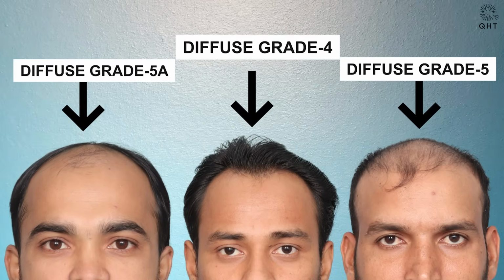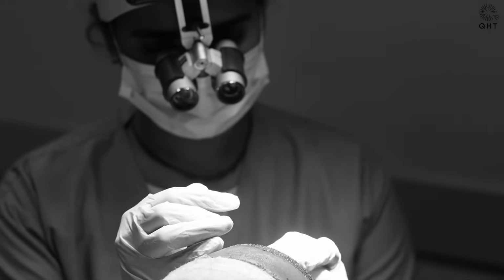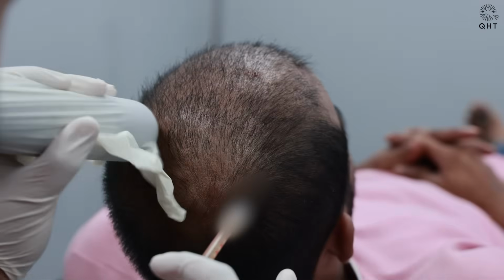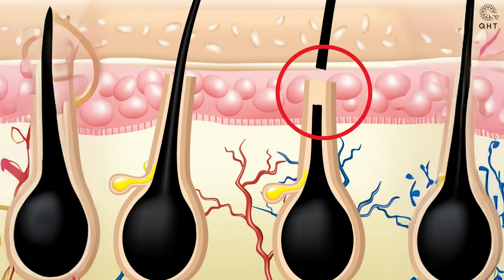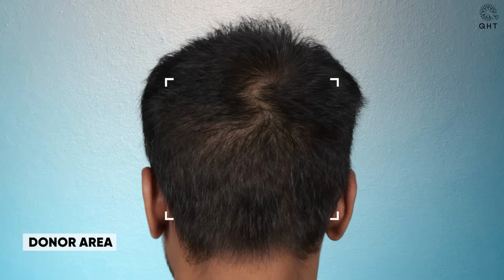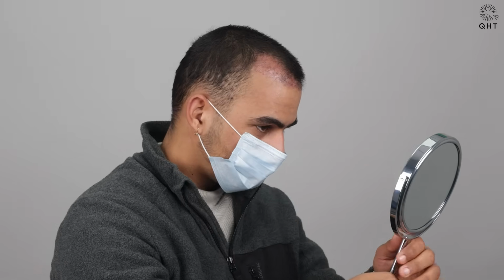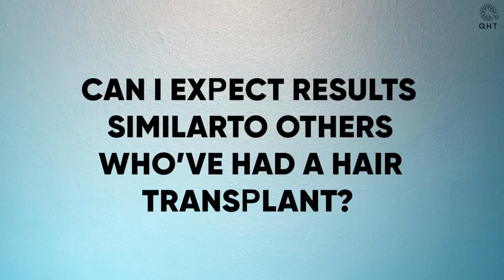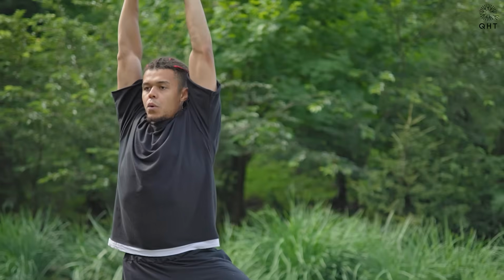Hair Transplant in Bangalore (HX-OPNM) | Best Results & Cost of Hair Transplant in Bangalore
Hair Transplant in Bangalore| Best Results & Cost of Hair Transplant in Bangalore| Whatsapp

 QHT is now another name of trust & guaranteed satisfaction when it comes to hair Transplant in Tirupati. Our expert team surgeons & clinical staff have done more than 15 thousands successful surgeries. We are well equipped with ultra-modern instruments & amenities to deliver extra-ordinary results. QHT is one of the premier Hair Transplant clinic in India, having world class infrastructure and changing life's of many patients.

If you are looking for best hair transplant in Bangalore we will be happy to serve you.

We make videos to showcase our hair transplant results on the web through YouTube.

PRODUCTION CREDITS All videos are captured, edited and uploaded by the team QHT Regrow